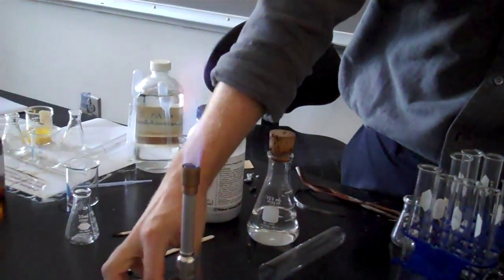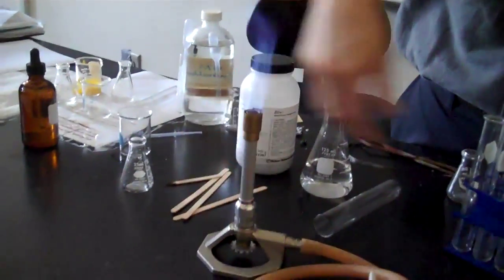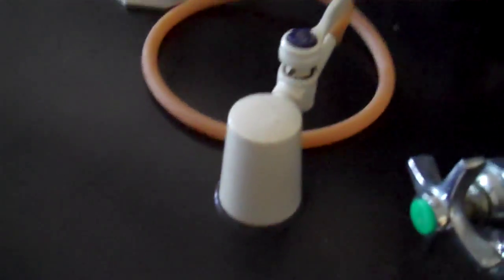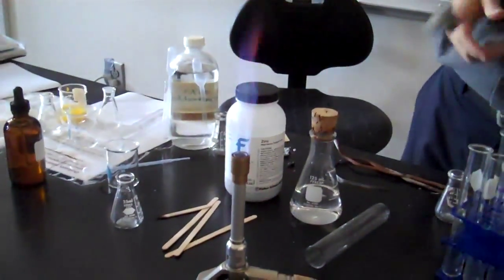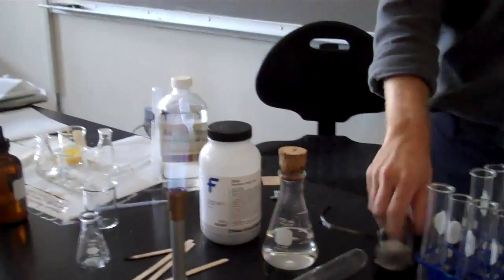Mg + O2 synthesis reaction